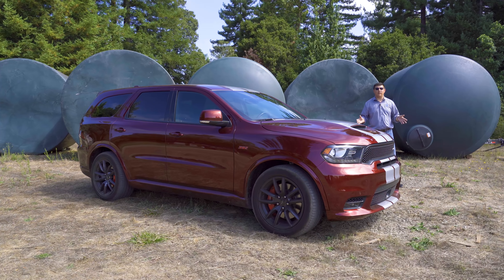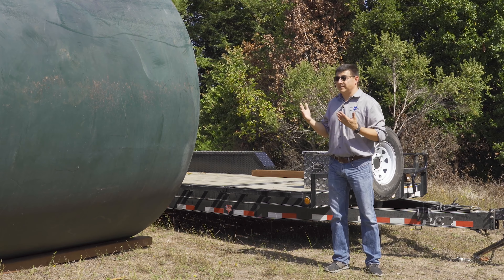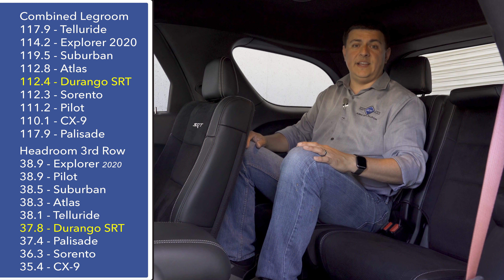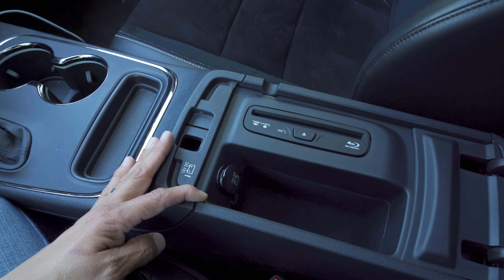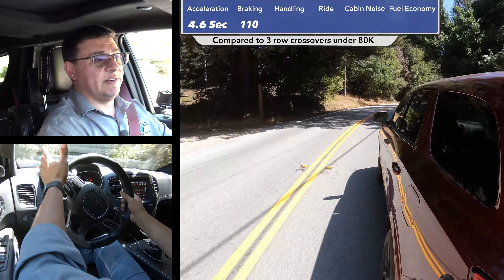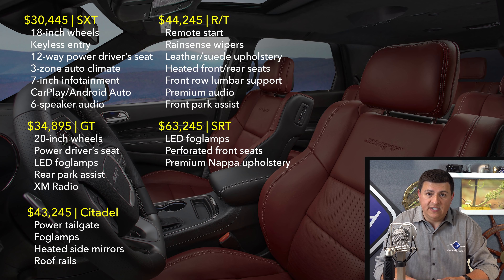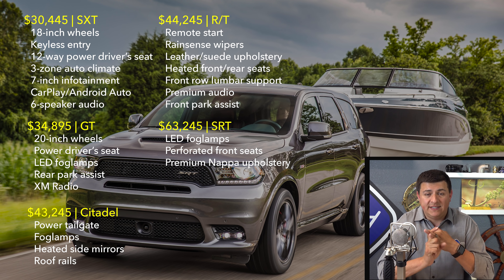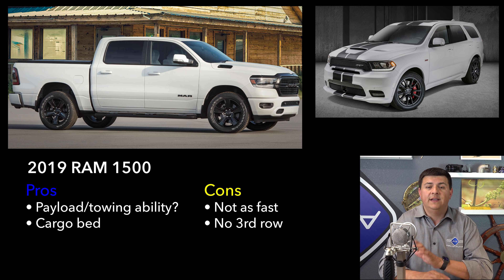2019/2020 Dodge Durango SRT | Fastest 3-Row In The West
Dodge's Durango is a unicorn: it's one of the only true "crossovers" available in America and one of the few that can tow over 7,000 pounds and the SRT is the ultimate expression. With a 0-60 time of 4.6 seconds, 8,700 pounds of towing ability, and seating for 6, the Durango SRT is in a category of one. Looking for an SUV that tows more? You have few options and they will all cost more. Looking for a 3-row that's faster? Expect to spend nearly double the Durango SRT's $63,245 base price. Looking for a 3-row that's more fun? That may not exist...